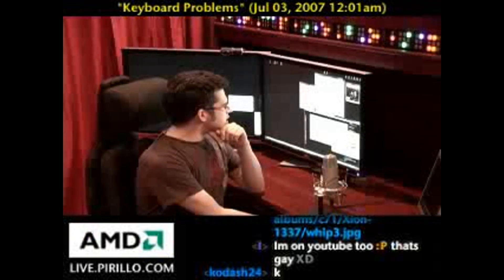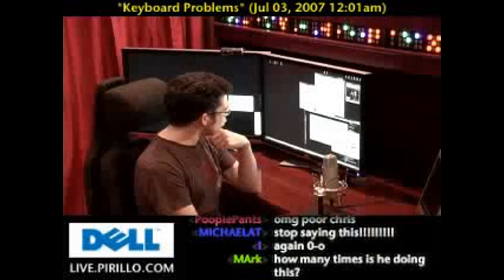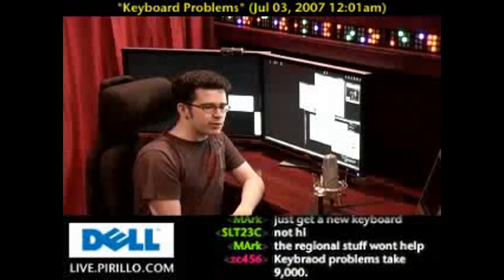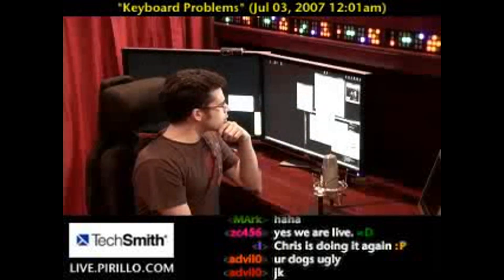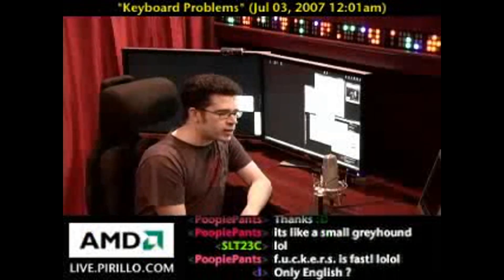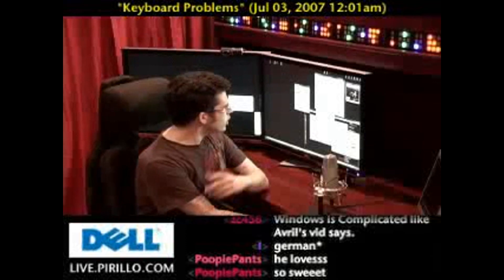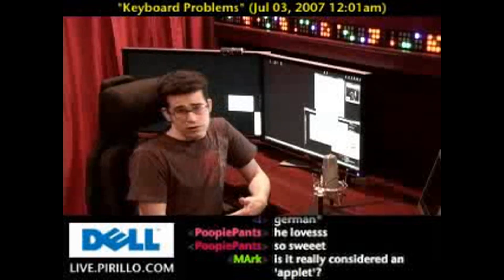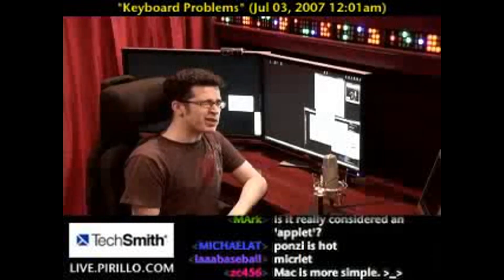Keyboard Mapping Software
/ - Community member Proximity has a bit of a problem with his keyboard: his left CTRL key is recognized as the Home key, and everything is a giant mess. What to do?